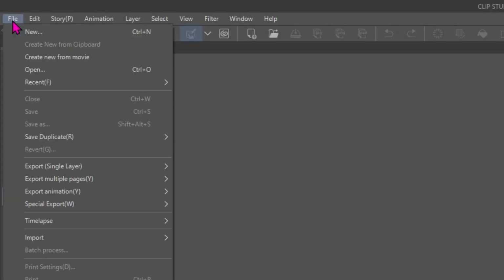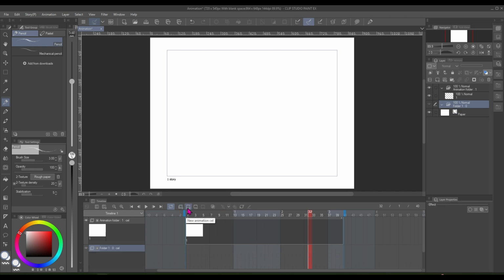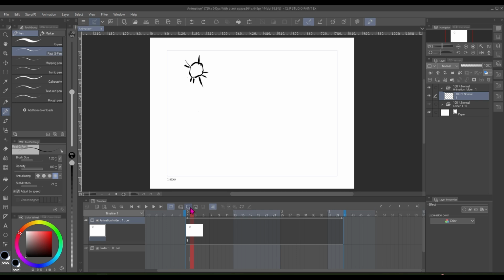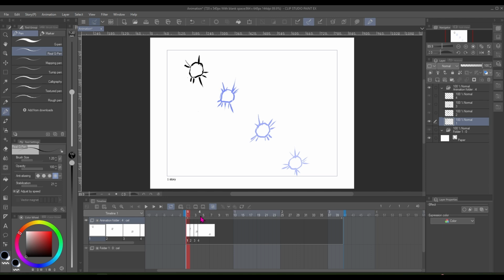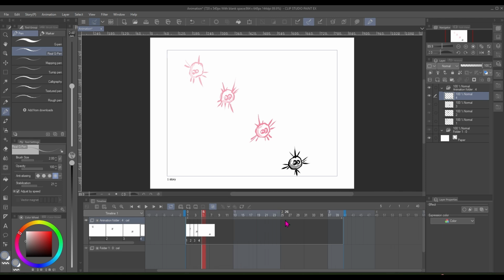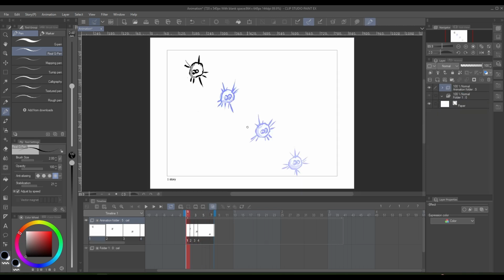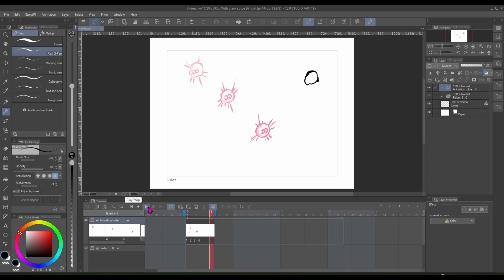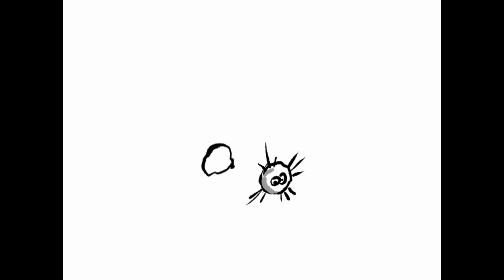I Learned CSP Animation So You Don't Have To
This Clip Studio Paint animation tutorial will teach you how to animate in clip studio paint. It doesn't have to be complicated. In this full beginner tutorial, I walk you through everything I learned the hard way — the timeline, animation cels, light table, motion tweens, and the export settings that actually work.

⏱️ TIMESTAMPS
0:00 — What we're building
0:45 — What you need (CSP EX, tablet)
2:00 — The timeline explained (without the confusion)
6:00 — Step-by-step: your first 4-frame animation
9:30 — Motion tweens: the shortcut you need
11:30 — Export settings (don't make my mistakes)
13:00 — Finished result + what's next

• Software: Clip Studio Paint EX
• Tablet: XP-Pen  Innovator 16 (any drawing tablet works — don't overthink it)
• Frame rate: 12fps (sweet spot between smooth and manageable)

I'm Jeff — Army veteran, digital artist, building a creative career one drawing at a time. Real tutorials from someone who's still figuring it out, so nothing gets glossed over. No gatekeeping, no art school jargon. New tutorials weekly, dark animated Shorts daily.

Download CapCut Desktop to get 7 days of free CapCut Pro